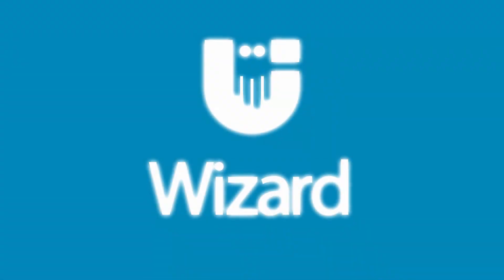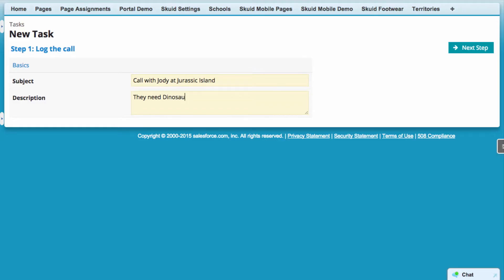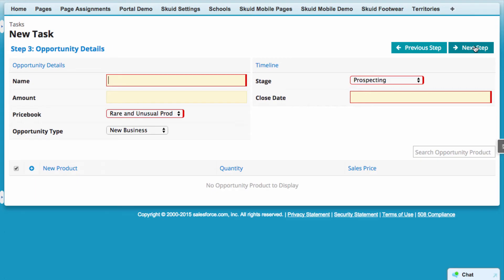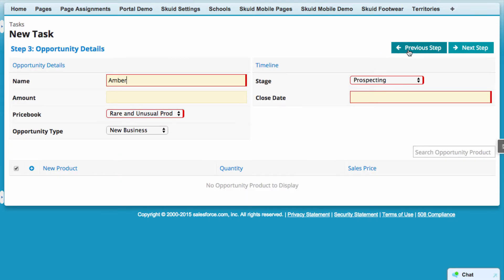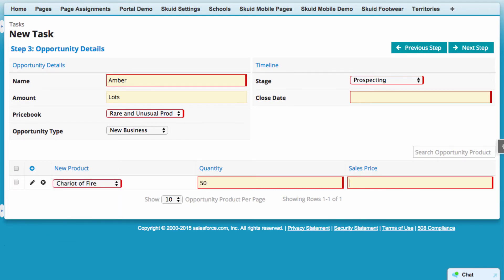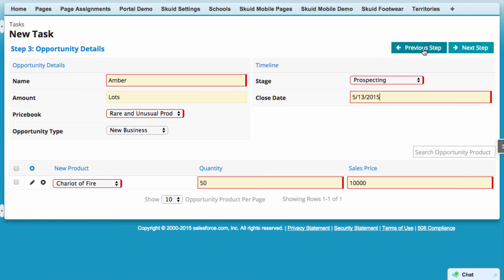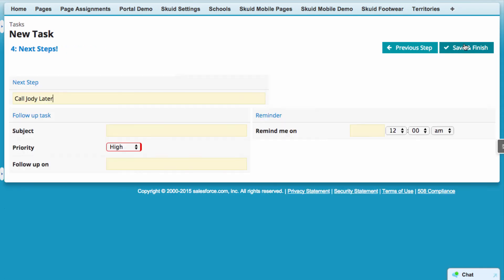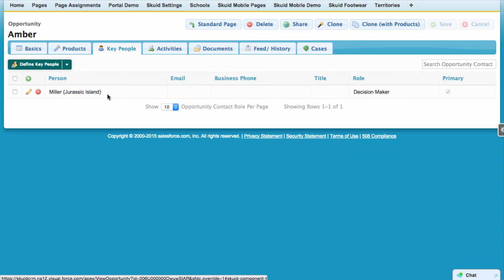Skuid Wizards: App framework walkthrough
Learn how the Skuid Wizard Component can work magic for your processes.